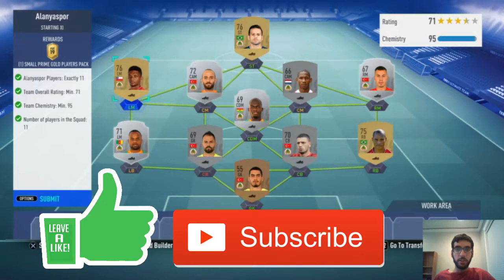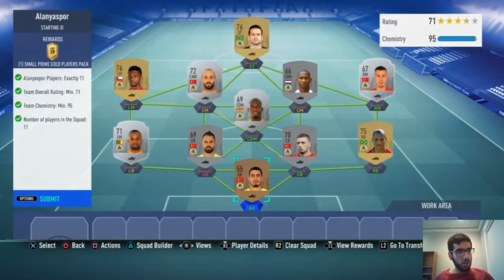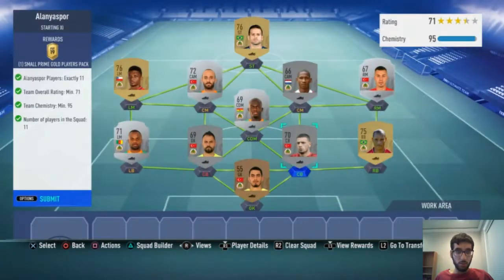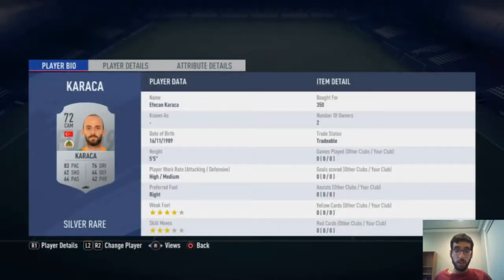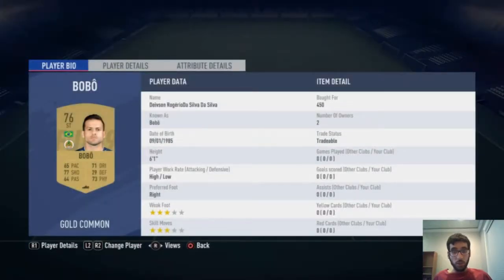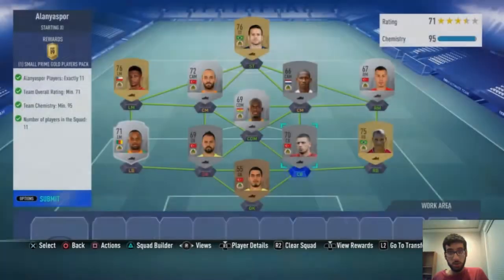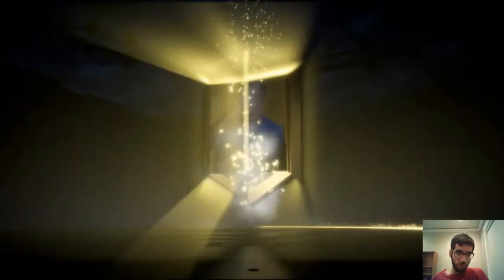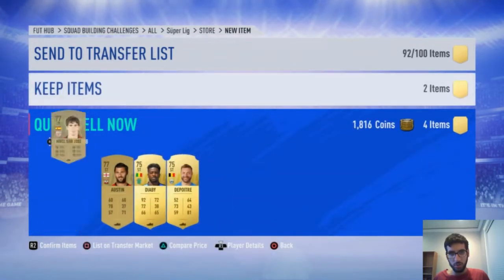FIFA 19 Alanyaspor SBC CHEAPEST PROFITABLE SUPER LIG